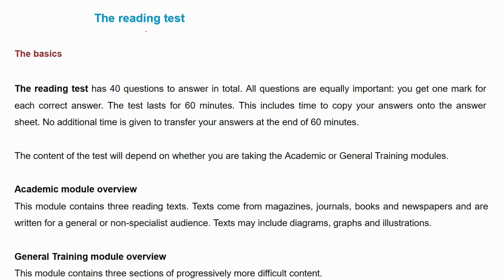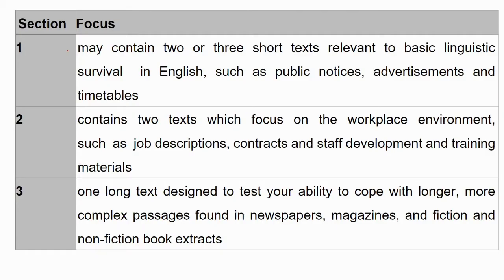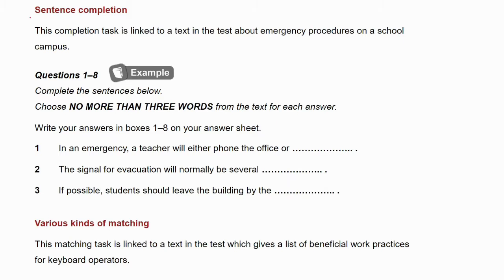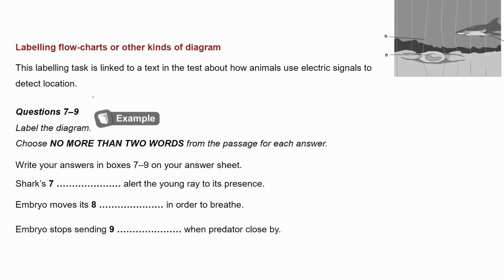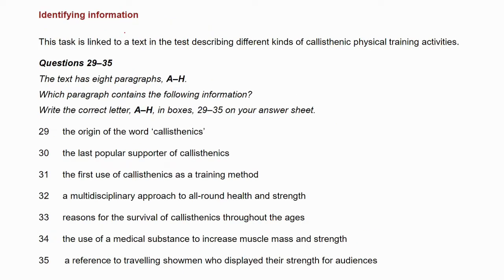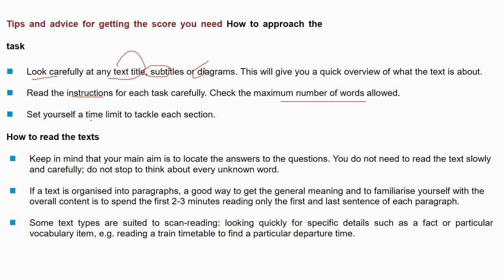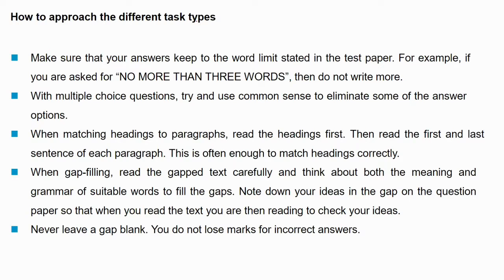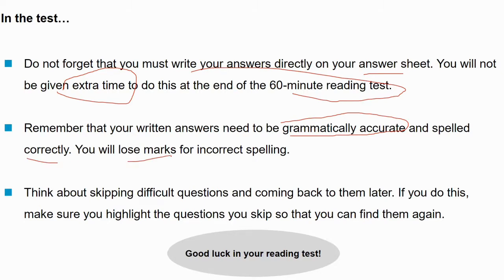IELTS Practice TEST Reading | Road To IELTS Reading | Information and Tips | Cambridge IELTS